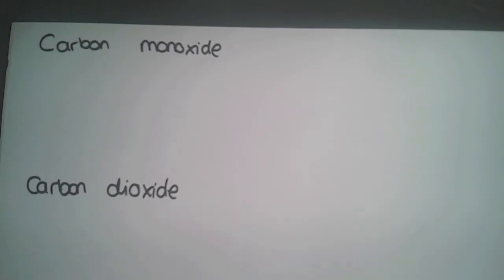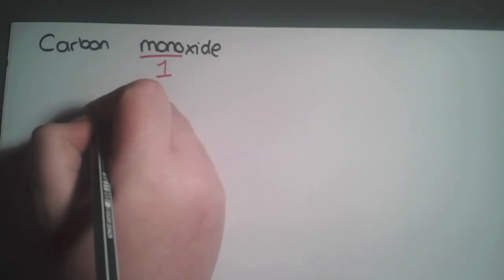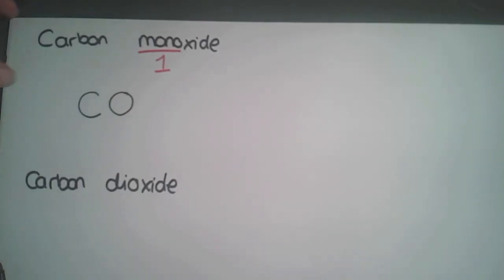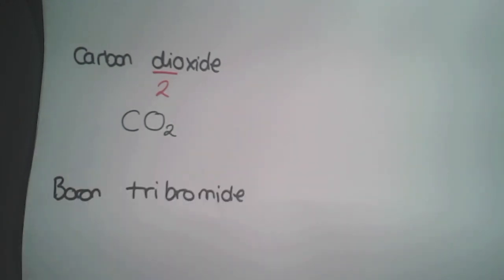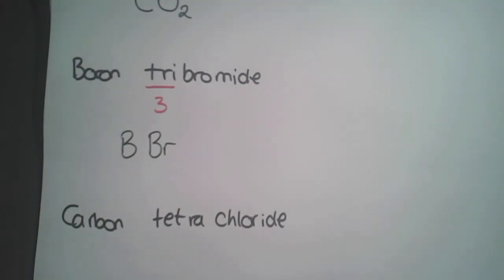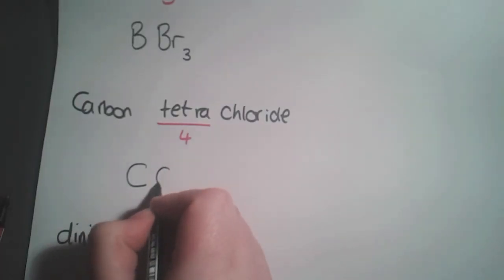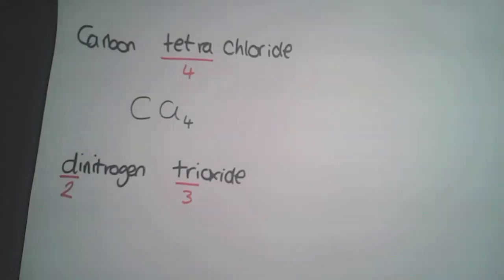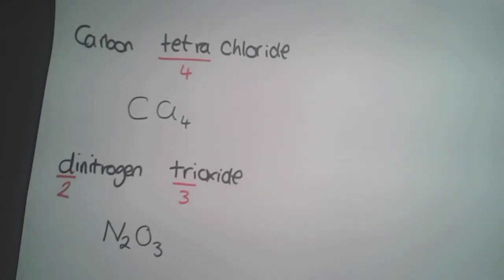National 5: Chemical Formulae: Prefix names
Video showing how to write chemical formulae from names including prefixes.  (mono = 1, di = 2, tri = 3, tetra = 4, penta = 5, hexa =6)